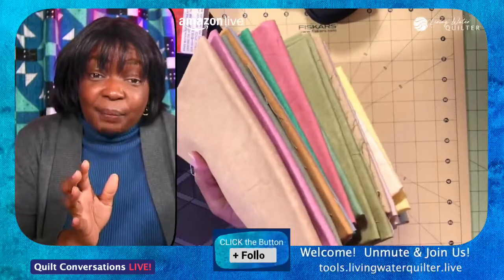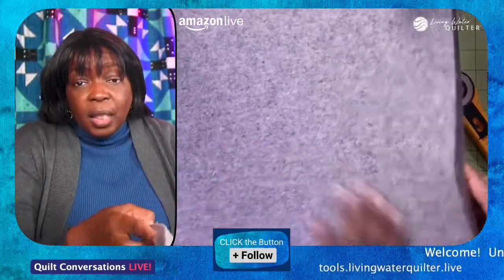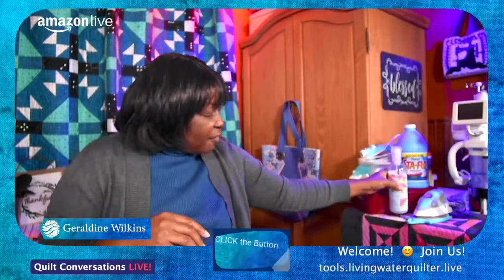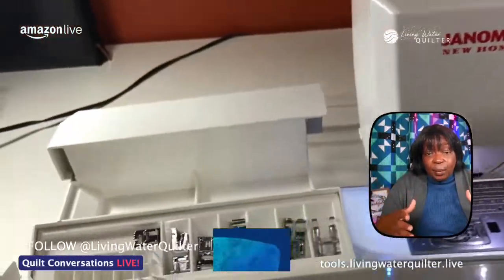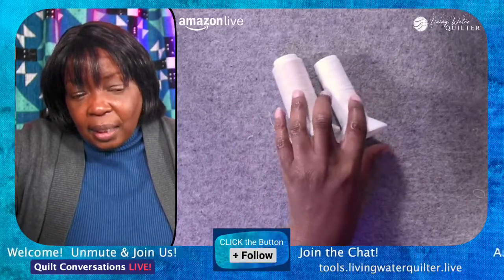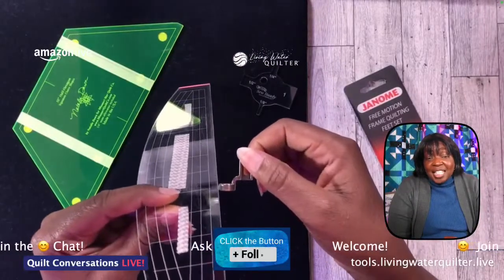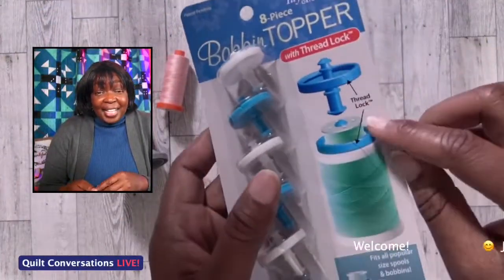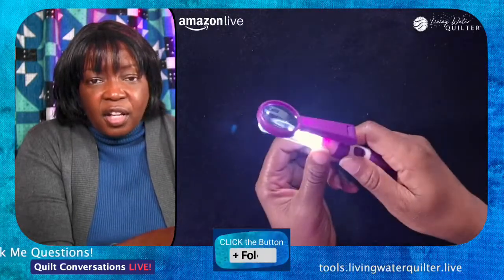Basic Sewing Tools For DIY Projects & Tote Bags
Let’s look at some essential tools for almost any sewing project. Sewing machines, needles, thread and irons are basic tools but important tools. Let's review features that help.

We love tote bags, so why not ruler quilt one. The Lydia tote is a fun way to improve and learn how to ruler quilt straight lines pattern without marking.

Lydia Tote & Ruler Quilting 24 hours/ 7 day access

Quilting and Sewing Tools

Sewing Machines
Living Water Quilter Videos

Tools to make videos:

Powered by

Overhead Camera Rig

Logitech Webcam